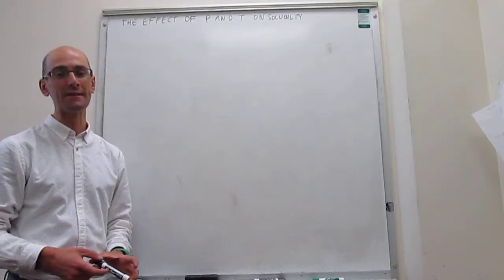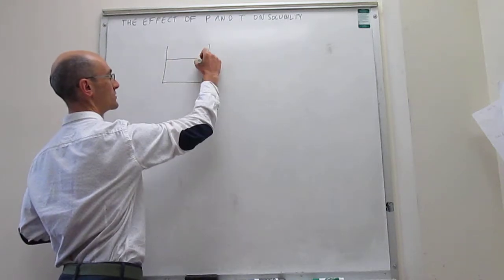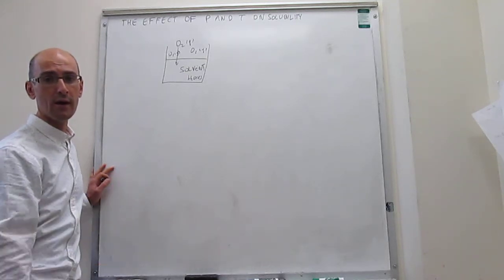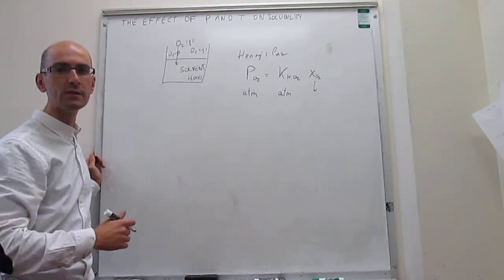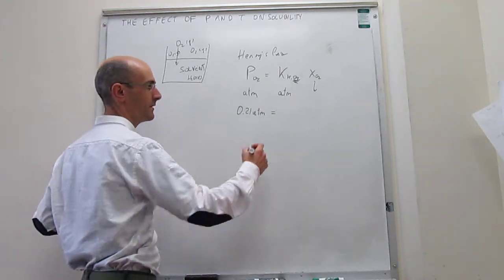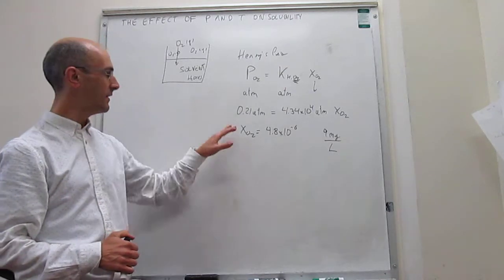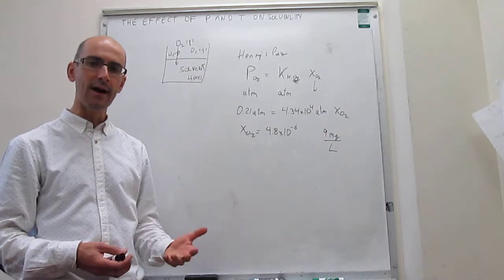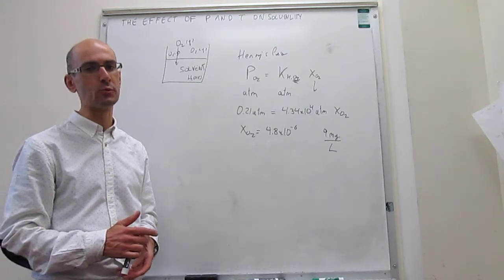The effect of pressure and temperature on solubility. Henry's law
17-3 This video explains how the pressure of a gas affects its solubility in a liquid. This behavior is governed by Henry's law.